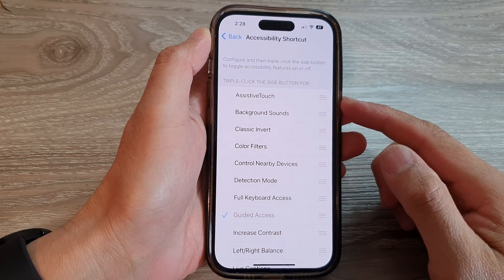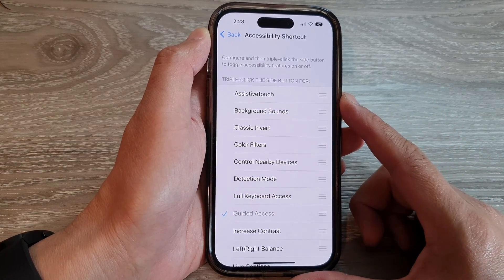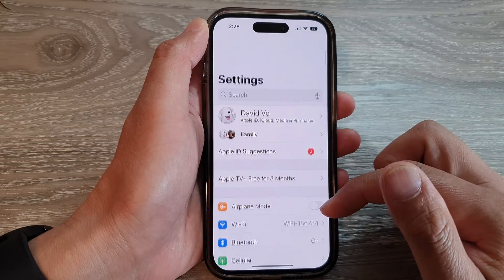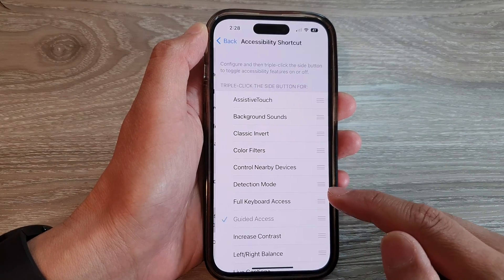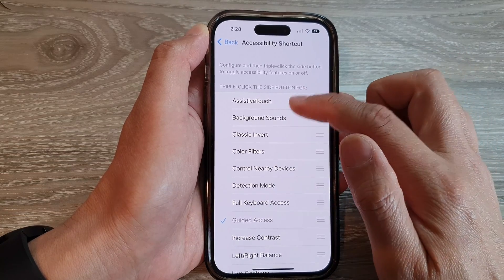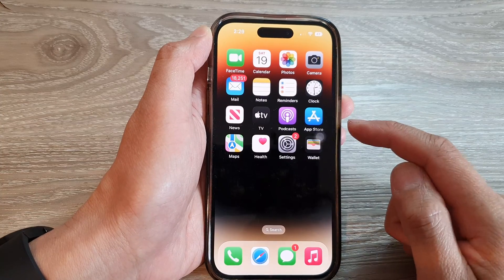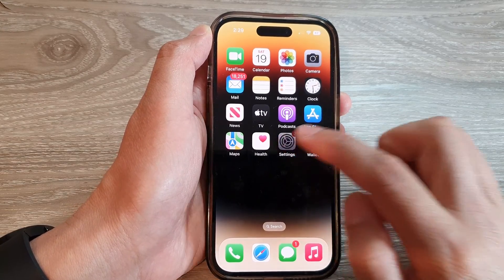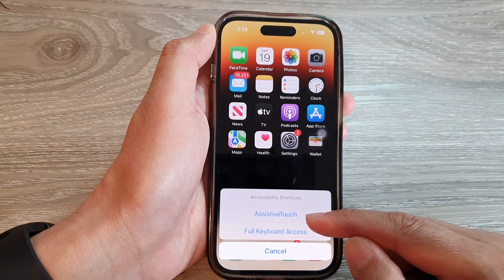iPhone 14's: How to Add/Remove AssistiveTouch To Accessibility Shortcut Triple-Click Side Button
Learn how you can add or remove AssistiveTouch to the accessibility shortcut triple-click side button on the iPhone 14/14 Pro/14 Pro Max/Plus.